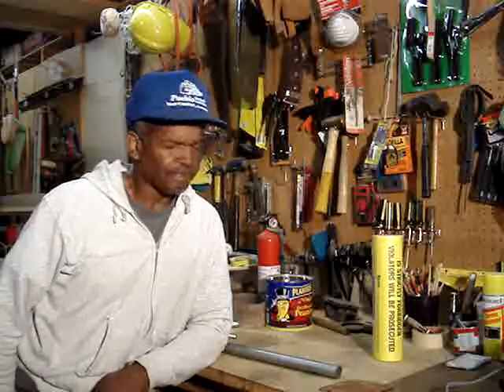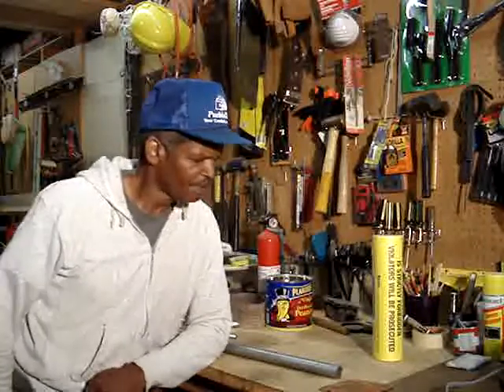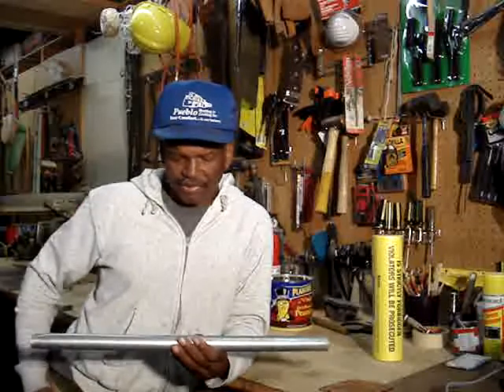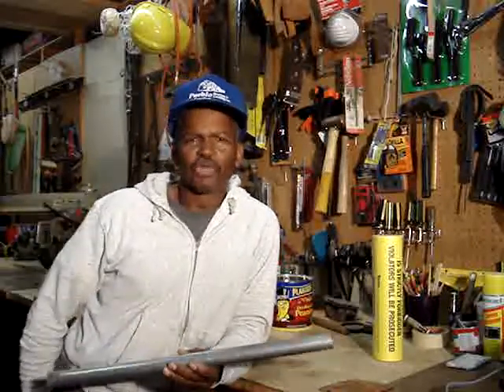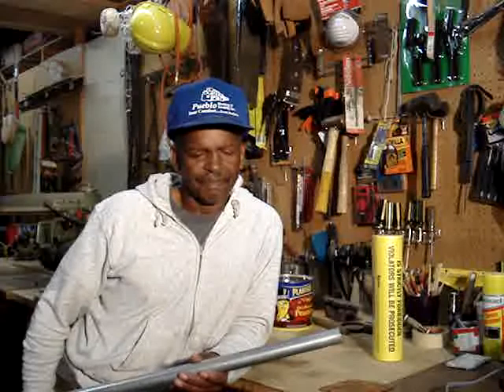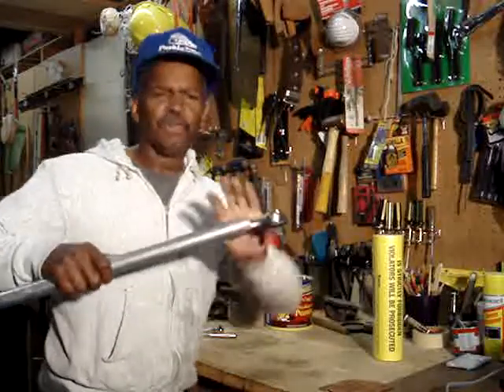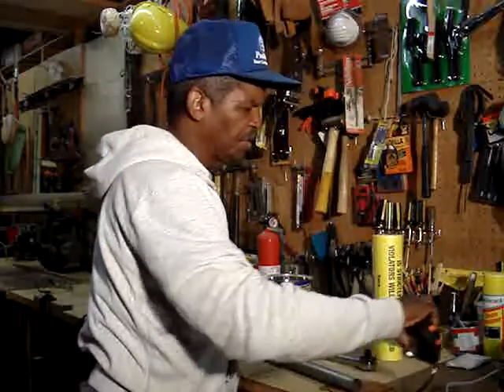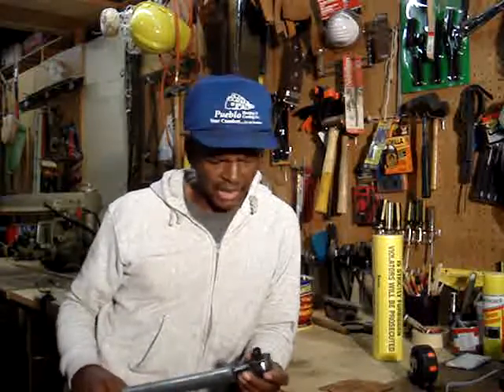TOOL TIP #1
The "Special Tool"